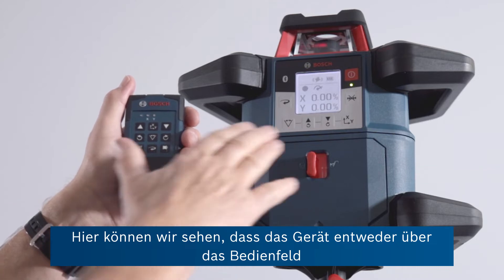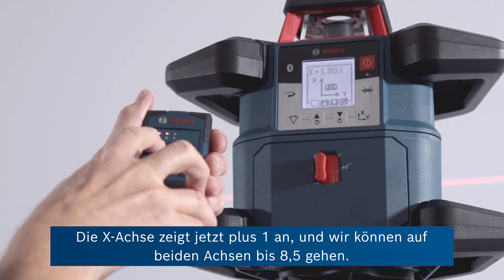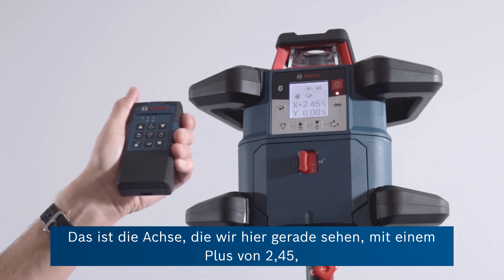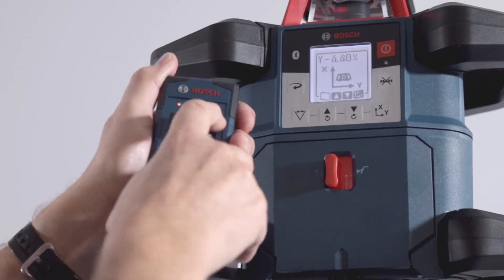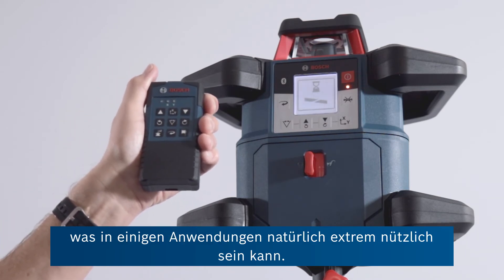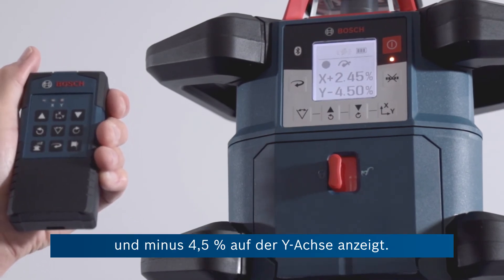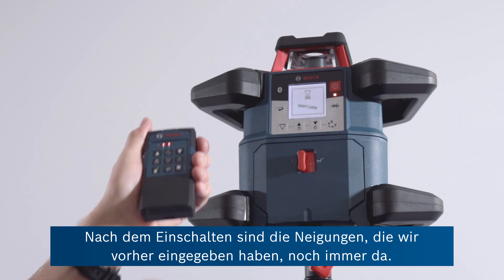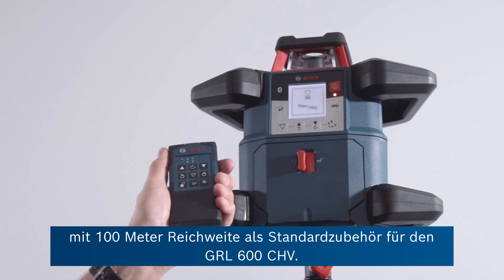Eric erklärt: Wie lässt sich der GRL 600 CHV Professional aus der Entfernung steuern?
In diesem Video erklärt unser Experte, wie die Fernbedienung RC 6 Professional in Verbindung mit dem Rotationslaser GRL 600 CHV Professional funktioniert.

- Handliche Fernbedienung mit einer Reichweite von bis zu 100m
- Eine Vielzahl von Funktionen wie z.B. Neigungseinstellung, Neigungswinkel, Geschwindigkeit, Lotpunkt und Ruhemodus